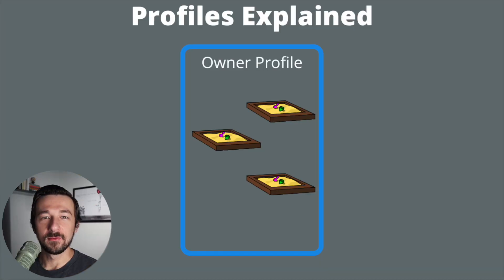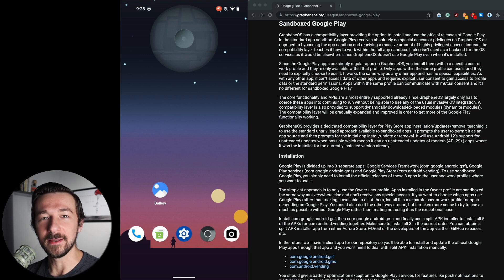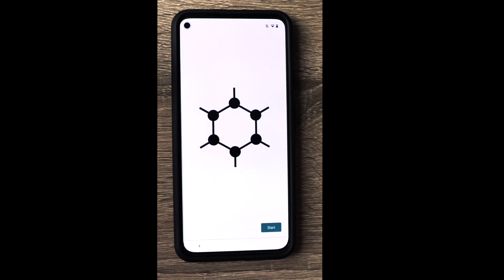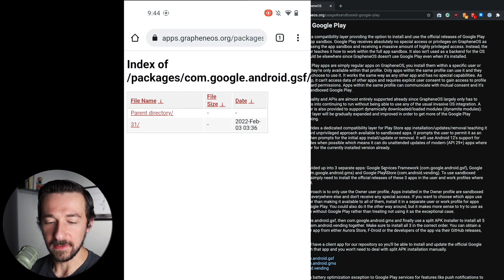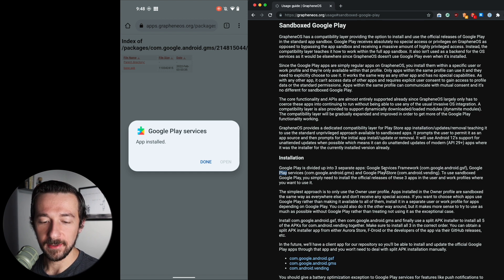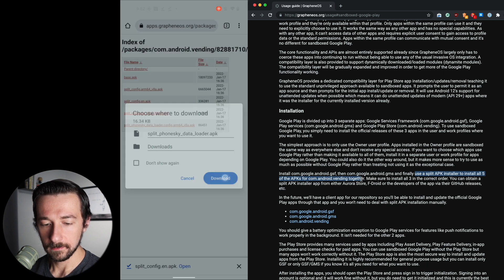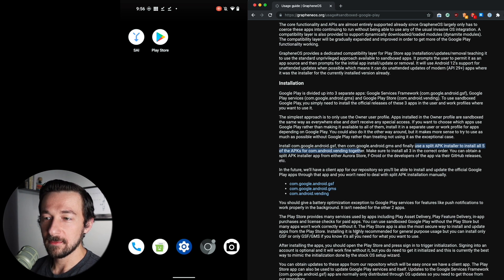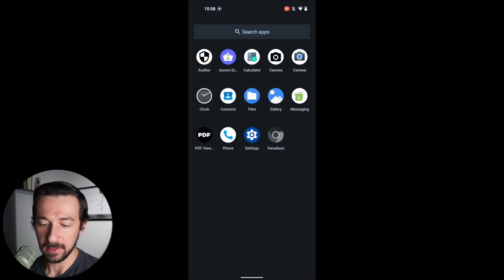GrapheneOS Google Services | Sandboxed Google Play | How to install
Do you need working notifications on GrapheneOS? The official Google Play releases can be installed and used in the regular app sandbox on GrapheneOS thanks to a compatibility layer. In contrast to circumventing the app sandbox and obtaining a vast amount of highly privileged access, Google Play receives no special access or privileges on GrapheneOS. The compatibility layer, on the other hand, teaches it how to work within the whole app sandbox. Because GrapheneOS doesn't use Google Play even when it's installed, it's not used as a backend for the OS services as it would be elsewhere.

Because Google Play apps are like regular apps on GrapheneOS, you have to install them in a specific user or work profile, and they're only available to that profile. It can only be used by apps in the same profile, and they must explicitly select to utilize it. It functions in the same way as any other software and has no unique features. It can't access data from other apps and requires specific user approval to access profile data or standard permissions, just like any other app. Apps in the same profile can communicate with mutual consent, and sandboxed Google Play is no exception.

Since GrapheneOS largely simply has to coax these apps into continuing to run without being able to employ any of the normal invasive OS integration, the core functionality and APIs are virtually totally supported already. Support for dynamically downloaded/loaded modules is also given via a compatibility layer (dynamite modules). To get additional Google Play functionality operating, the compatibility layer will be continually enhanced and improved.

For Play Store app installation, updates, and removal, GrapheneOS provides a separate compatibility layer that instructs it to use the regular unprivileged approach available to sandboxed apps. It asks the user whether they want to allow it to be an app source, and then it asks if they want to install, update, or remove the app. When possible, it will use Android 12's support for unattended updates, which means it will be able to update modern (API 29+) apps if it was already the installer for the previous version.

//CHAPTERS:
Intro - 00:00
Android Profiles Explained - 00:44
Follow the instructions - 02:22
Creating a new profile - 02:37
Switch profiles - 03:35
Profile setup - 04:28
Installing Google Play Services - 06:00
Battery Optimization - 13:05
Initialize Google Play Services - 13:45
Google Play Settings - 14:13
Play Services Demo - 14:29